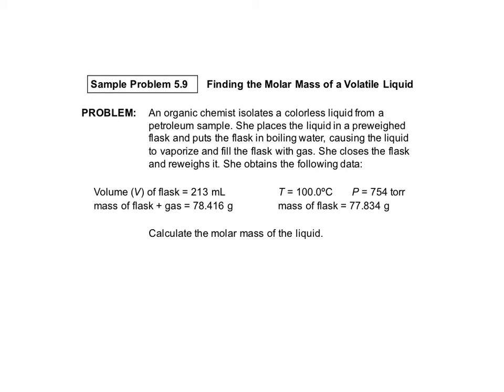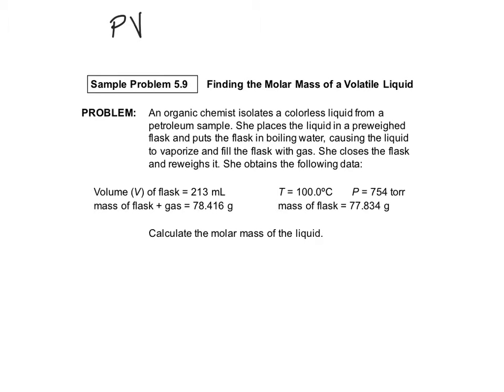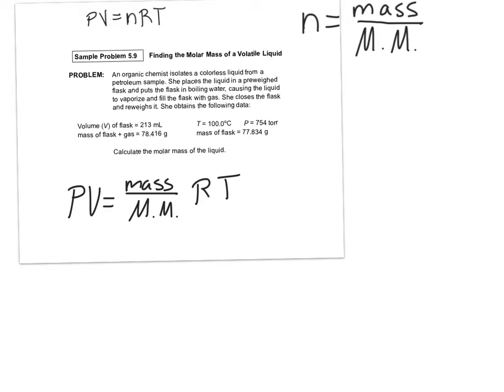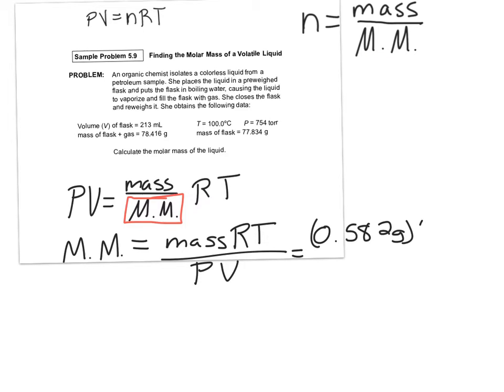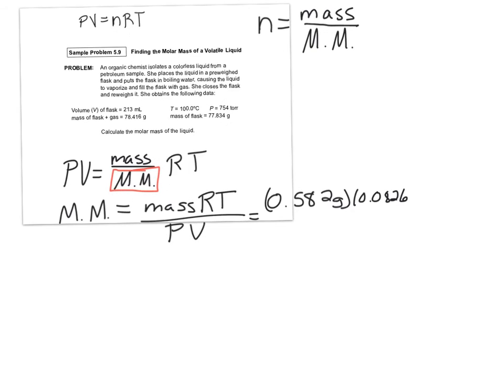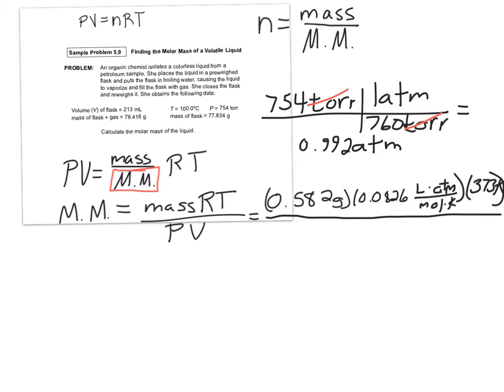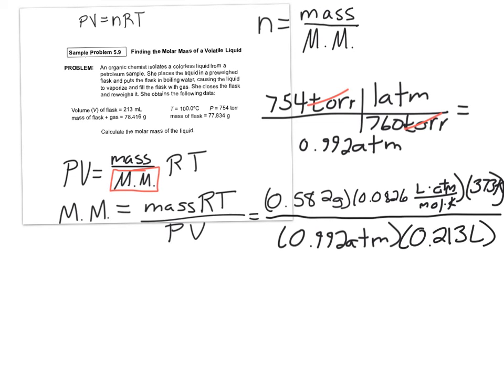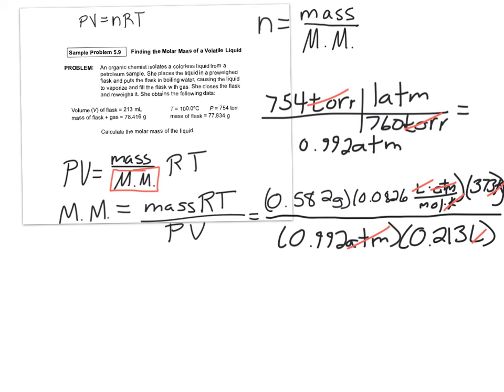Chapter5 9 SampleProblem